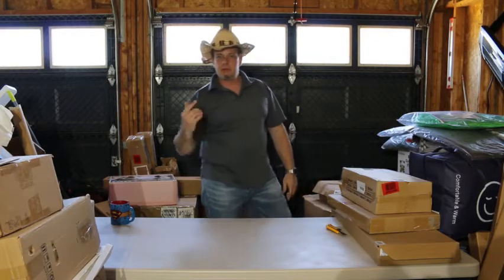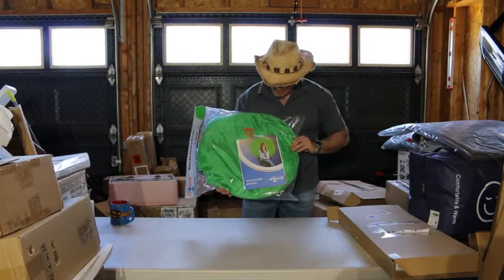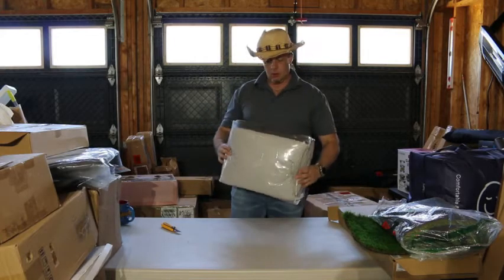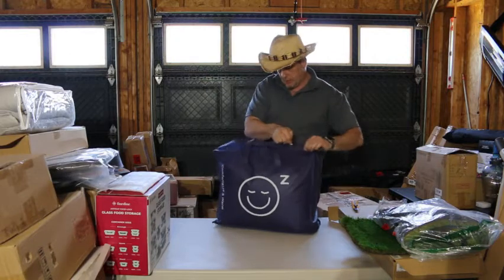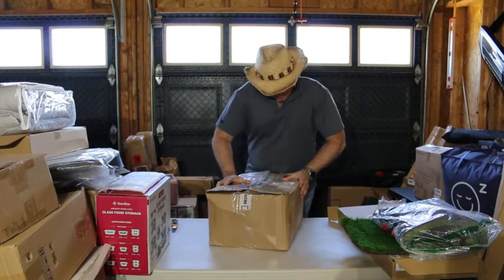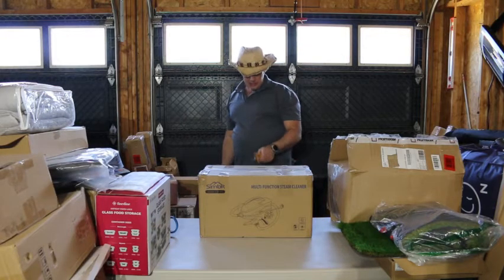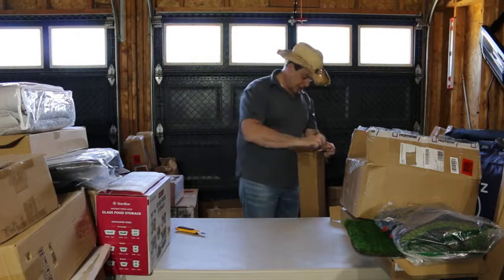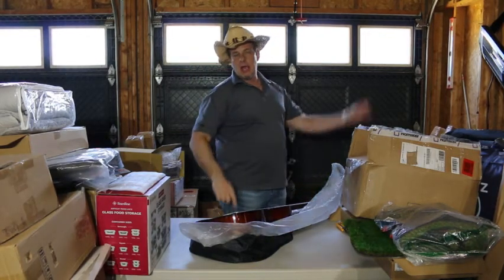FINALLY a Amazon Return Unboxing under 20 MINUTES just for YOU. For my under 1,ooo,ooo SUBSCRIBERS.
The truth and a look into the Liquidation and unboxing of non-manifested shelf pulls, Amazon returns, major department stores, overstock and etc... for the average guy trying to make a living. The good, the bad and the ugly.
Unboxing Amazon Return Pallets, Major Department store liquidation and store displays.